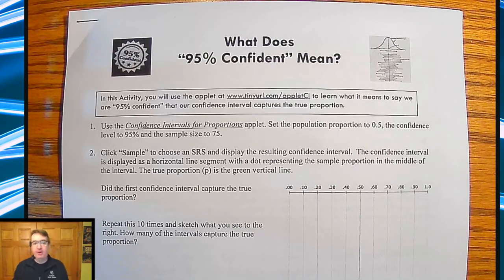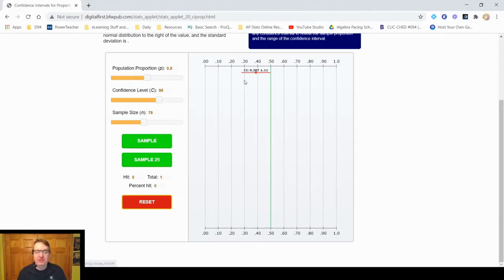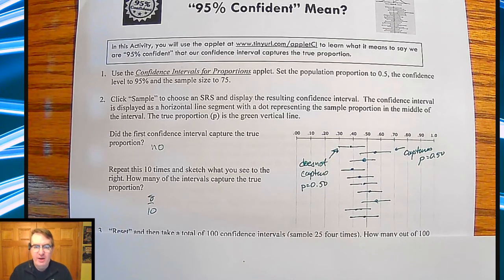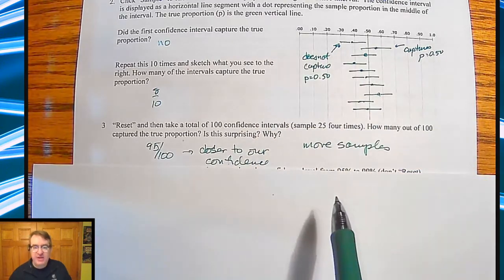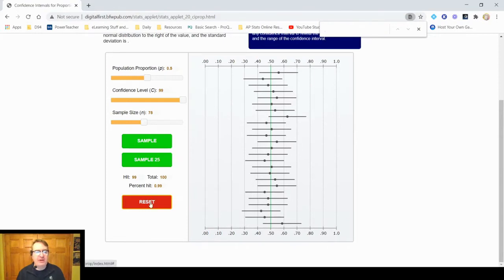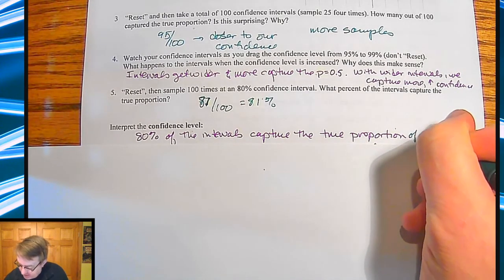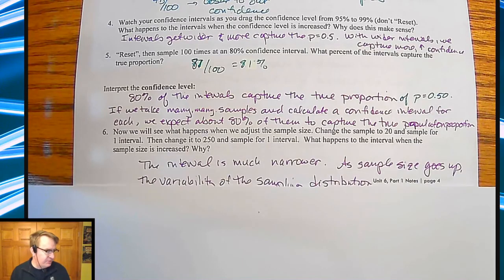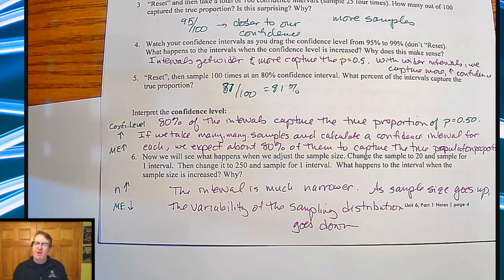Interpreting Confidence Levels Part 1 | What Does 95% Confident Mean? - AP Stats via StatsMedic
Covering:
-Interpret a confidence level in context.
-Describe how the sample size and confidence level affect the margin of error.
-Explain how practical issues like nonresponse, undercoverage, and response bias can affect the interpretation of a confidence interval.

Link for the applet in the video